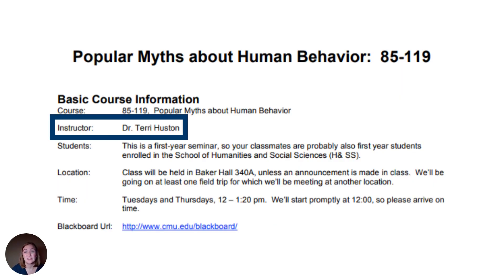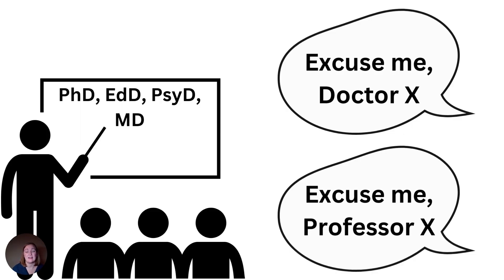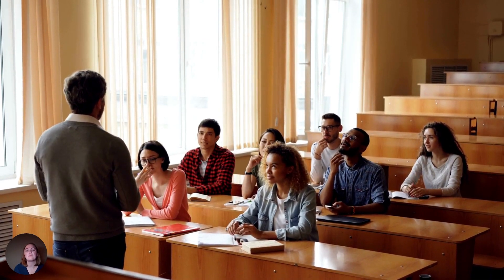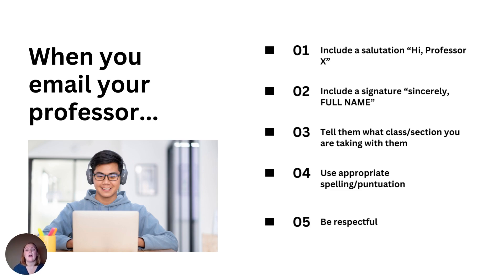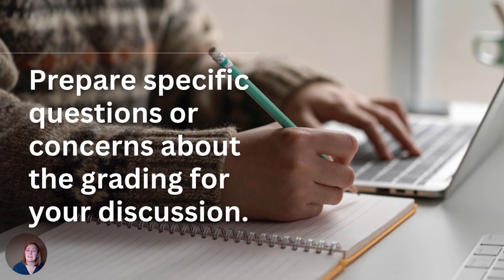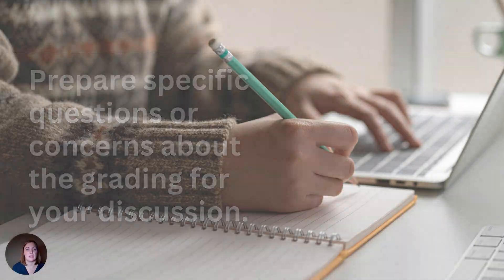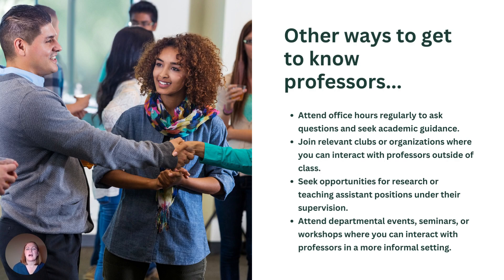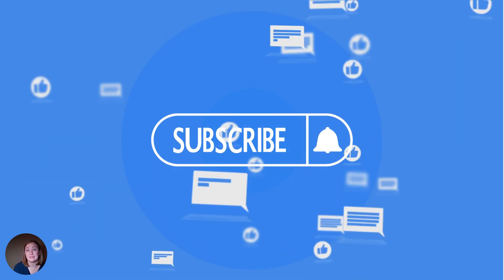Navigating College: How to Communicate with Your Professors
In this video, Dr. Ruthie Walker, an assistant professor of psychology at the University of Tennessee at Chattanooga and a first-generation student herself, shares valuable insights on effectively communicating with your professors in college. From addressing them appropriately to seeking help and handling concerns, Dr. Walker provides expert advice to help you succeed academically. Whether you're a first-generation student or just looking to improve your professor-student interactions, this video has you covered. Your feedback and questions are always welcome.